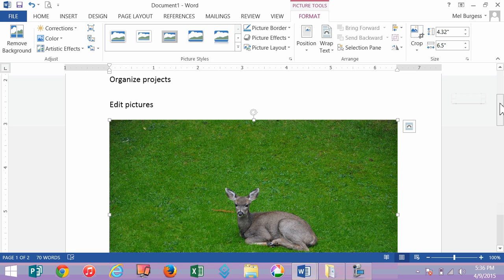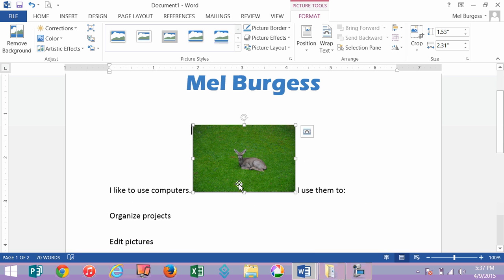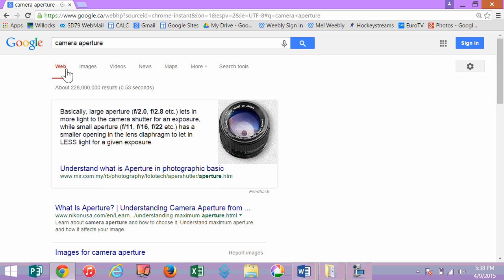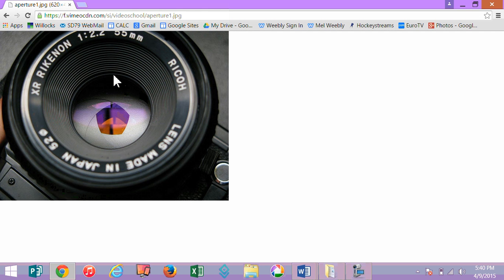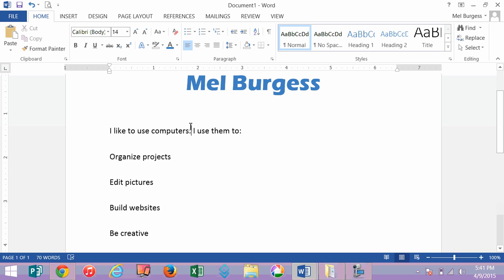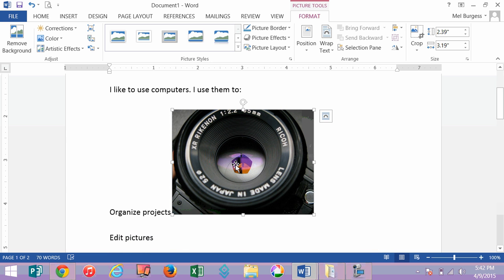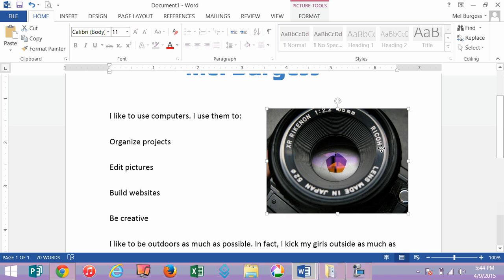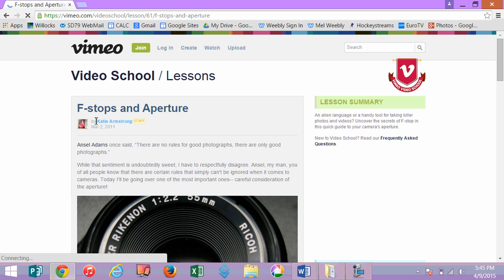How to put a picture into Word 2013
This video shows how to get pictures to behave when in Word. They are bullies and need to be put in their place!